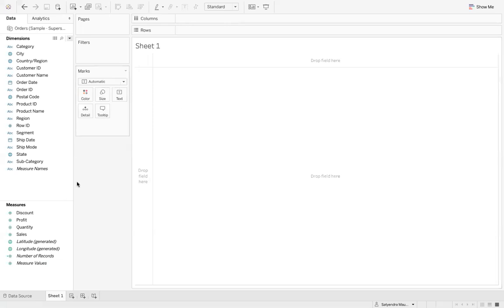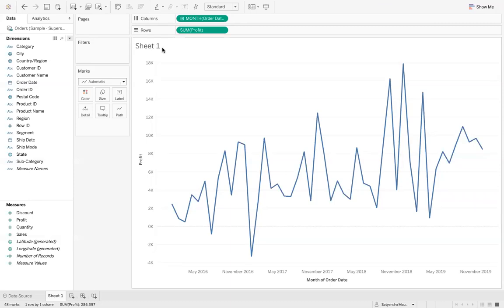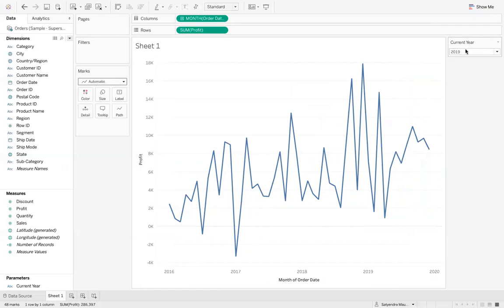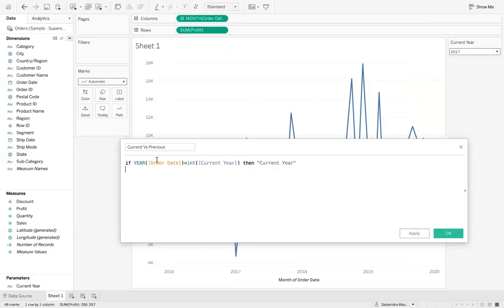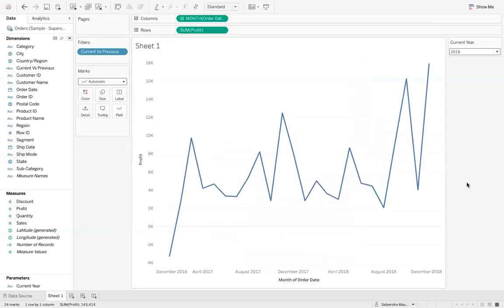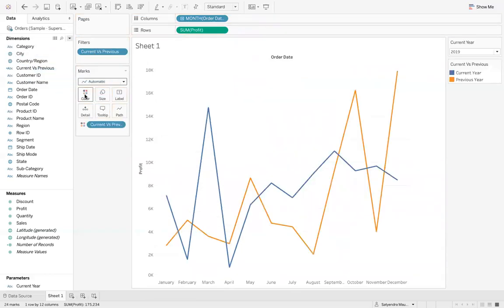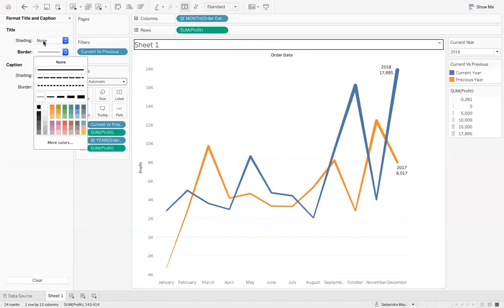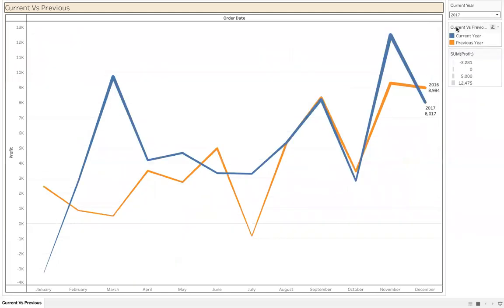Daily Dose : Current Vs Previous Comparision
Trend chart
Parameter
Calculated Feilds
Current Vs Previous Years